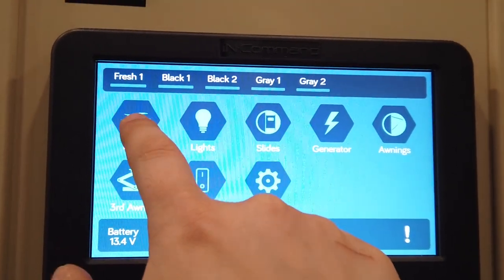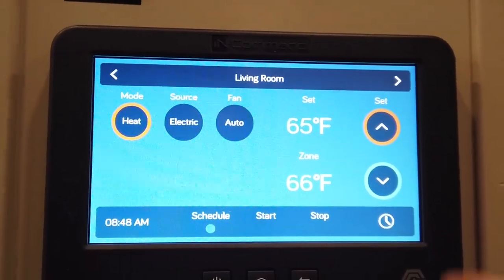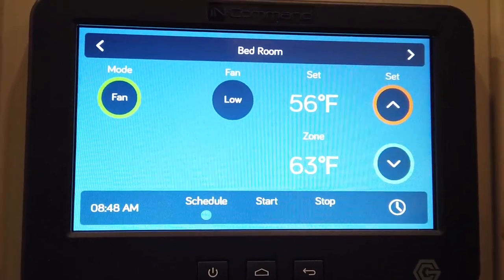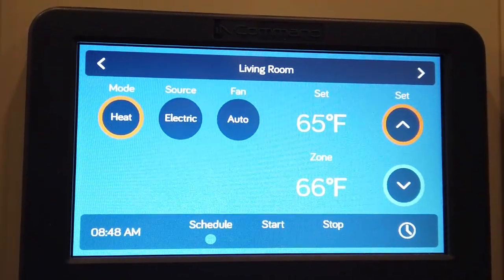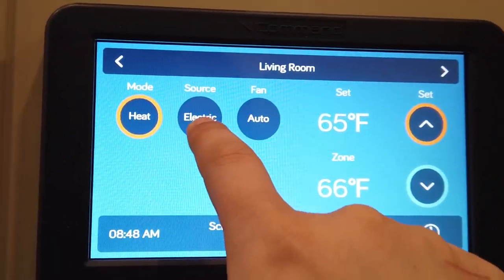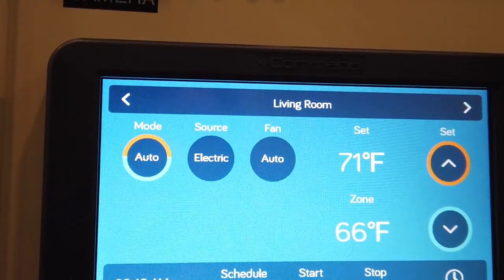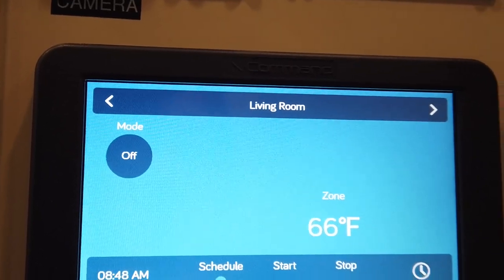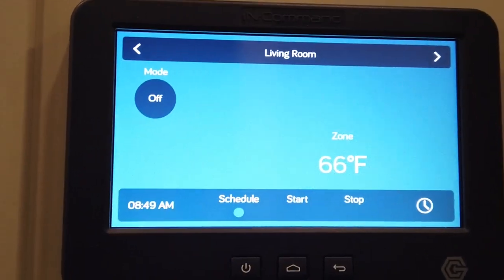Dual Zone, Luxe Luxury Fifth Wheels Short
Hello everyone! I'm Erin the new Marketing Assistant for Luxe. I'm helping out with videos while Ed is working from home. This video is a fun little short of one things I found to be great about our Luxury Fifth Wheels!

2503 Marina Dr
Elkhart, IN 46514